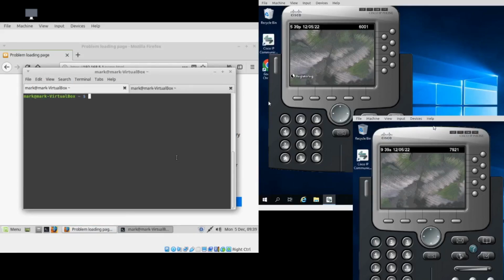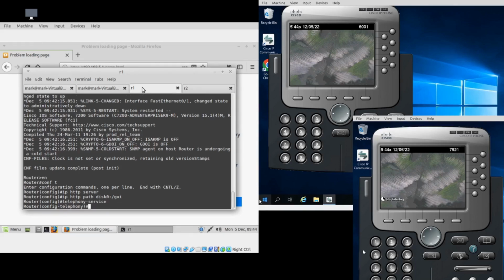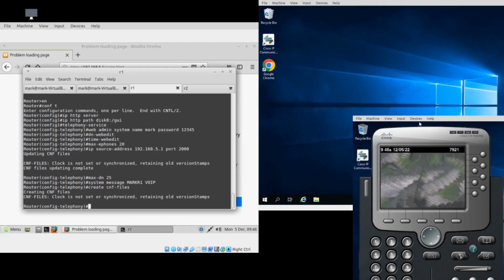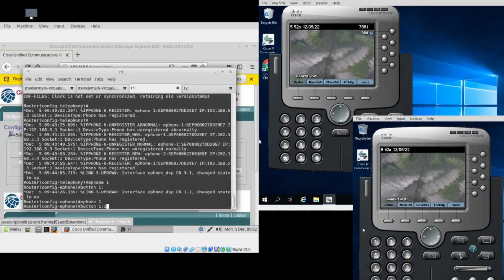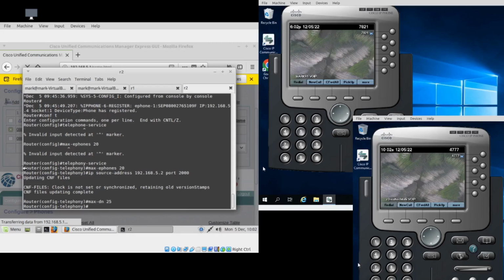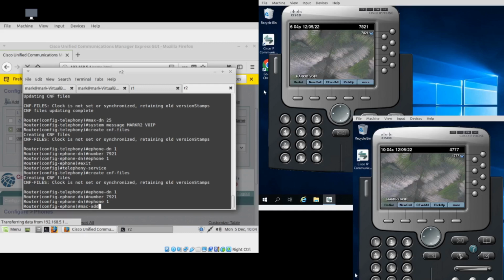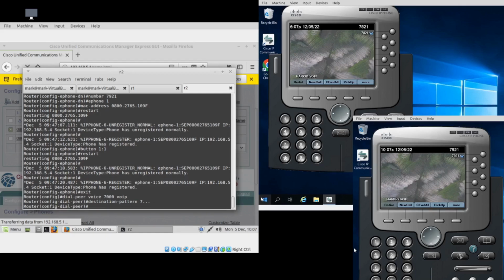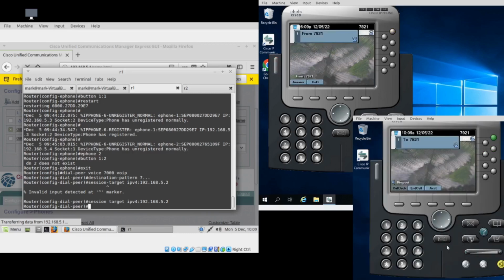Mark Borja - VOIP (2CME Routers & 2Phones)